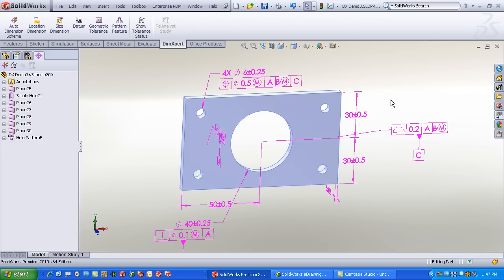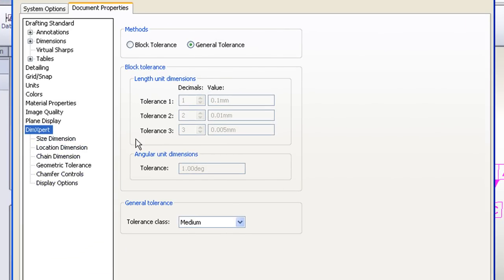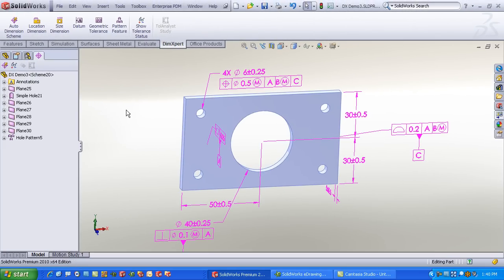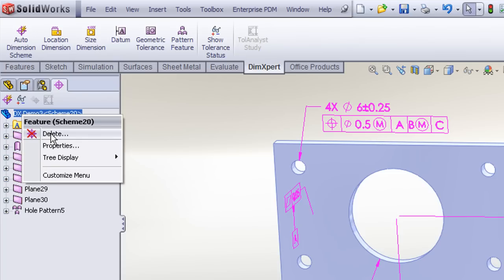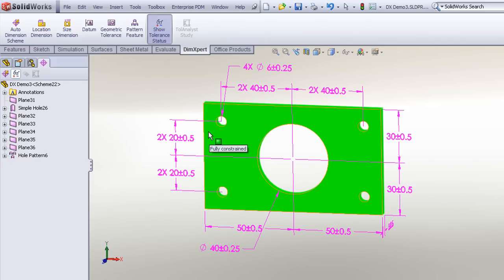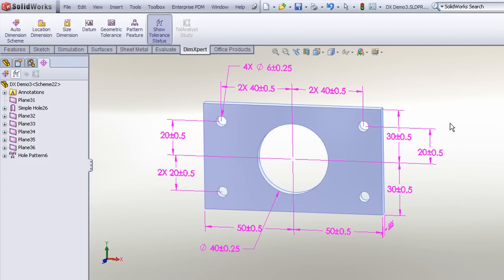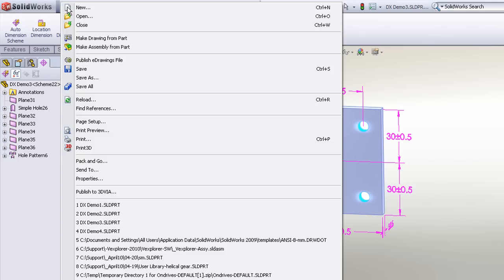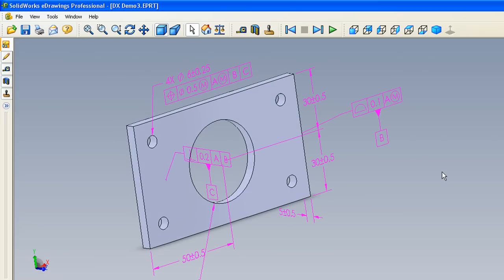DimXpert Pt2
Part 2 of 3 using the DimXpert in SolidWorks 2010.
How to use DimXpert to create a Plus/Minus tolerance scheme, how to export to eDrawings